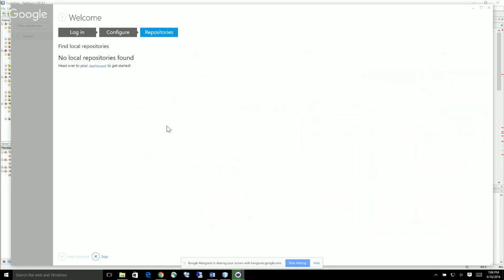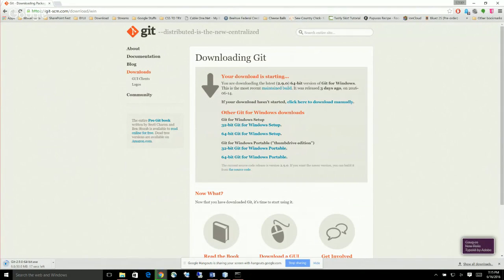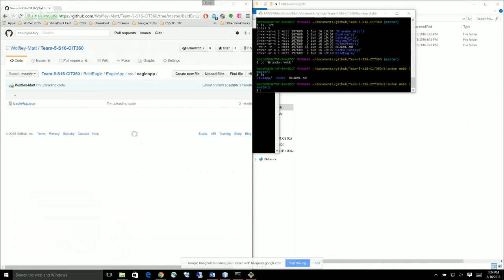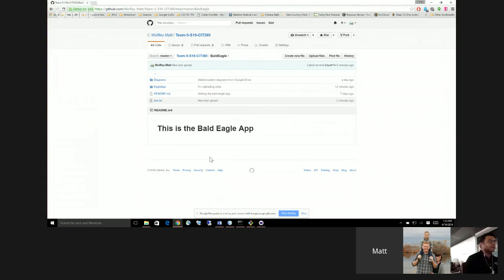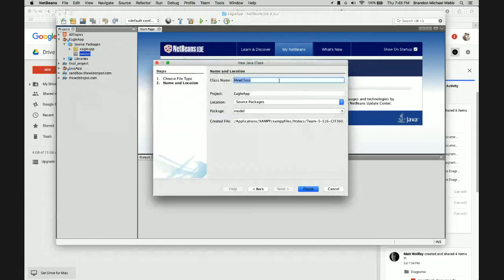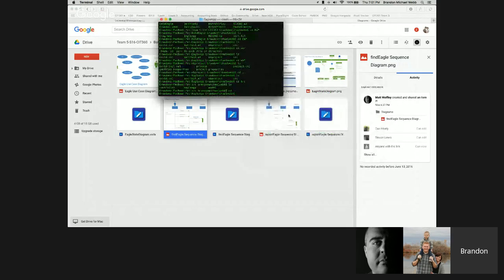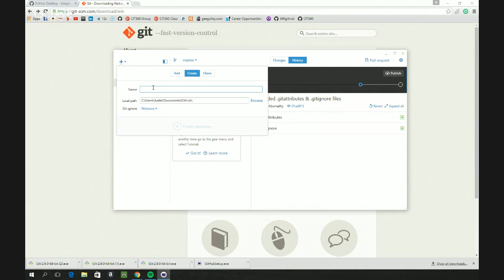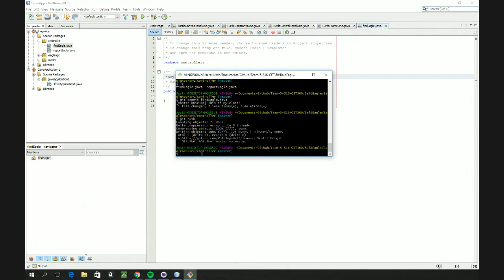CIT360 Group Meeting 6/16/2016